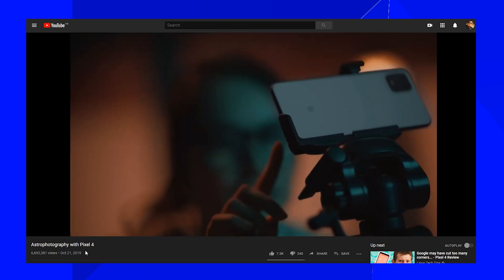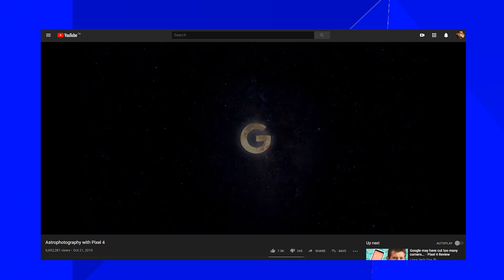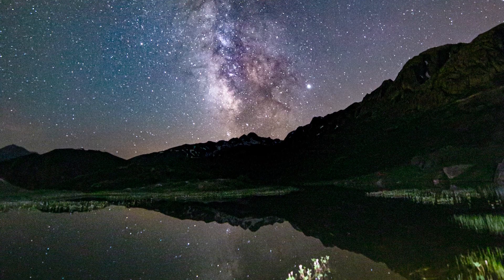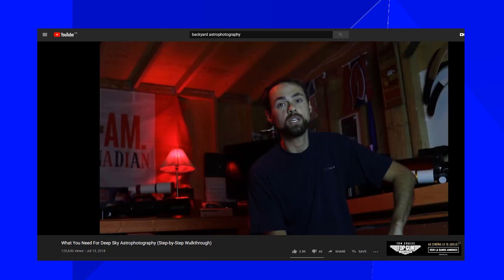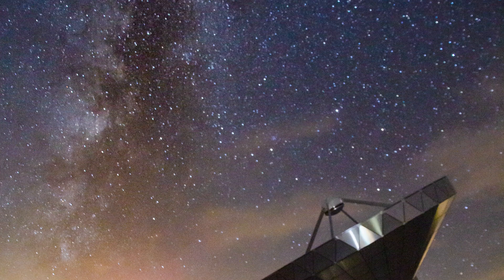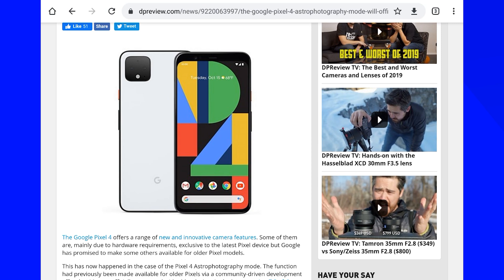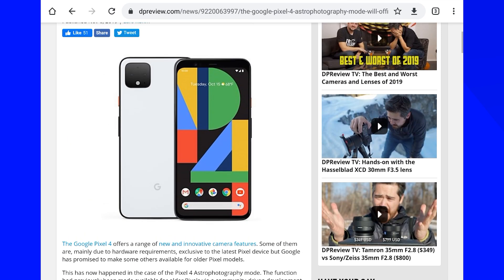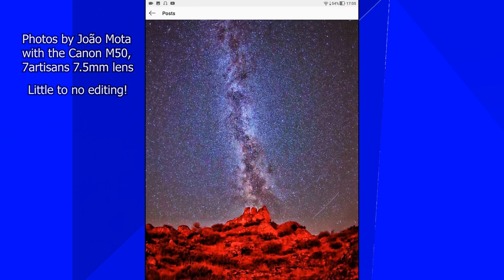My thoughts about Google's Pixel 4 Astrophotography & 10K SUBSCRIBERS!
Thank you for all of you who helped grow this channel into 10.000 subscribers! Most of you are interested in astrophotography as well as mobile photography. So I had a feeling that I have to share with you my thoughts about the new tool from Google Pixel 4 based on my knowledge and opinion of someone that loves photography the Milky Way.

0:00 THE QUESTION!
0:11 Welcome and my opinion
1:30 what is the Pixel 4 doing?
3:36 Staking technique?
4:11 Can I do what the Pixel 4 is doing on my current Smartphone?
4:54 Why I don't do staking?
5:41 From “The Tech Chap” Pixel 4 vs iPhone 11 vs Mate 30
5:54 Why I'm getting better Milky Way Images

6:30 DPReview article on Pixel 4, 3, 2
DPReview article on Pixel 4, 3, 2:

7:36 Me Using Pixel 4?
8:33 Alternetif cameras to the Pixel 4 and cheaper
9:10 Conclusion and See You!

My Camera Used to film this episode SONY FDRAX53:
The Smartphone used on this video OnePlus 6t:
USA // UK // ES // FR
US // FR // UK // IT //ES